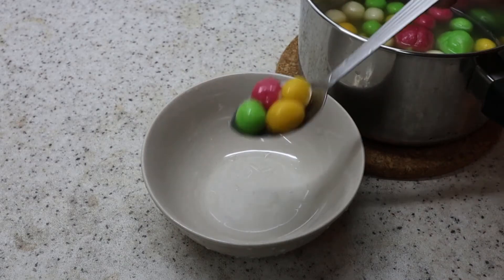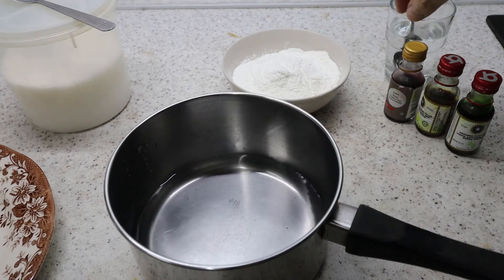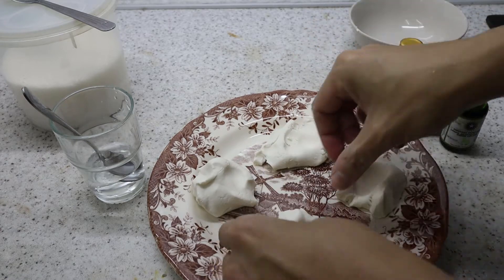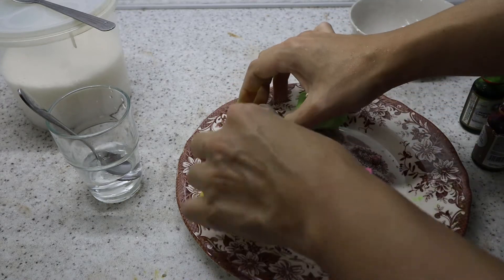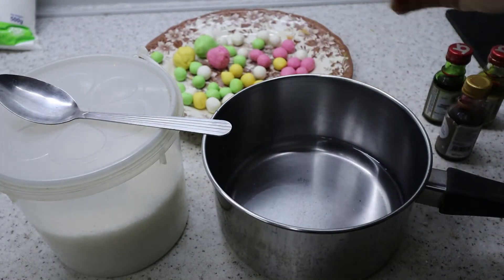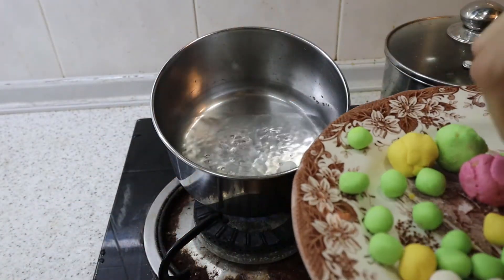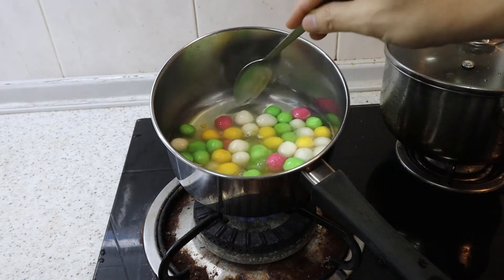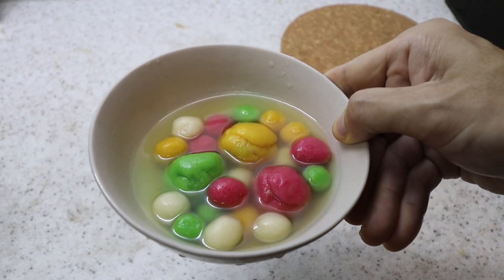Tangyuan: Making glutinous rice balls for Chinese Winter Solstice Celebration